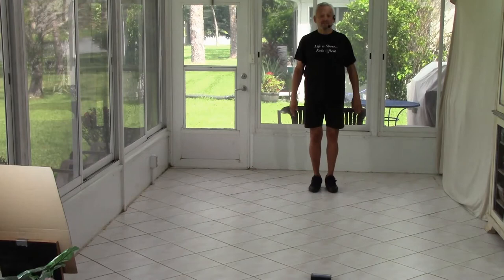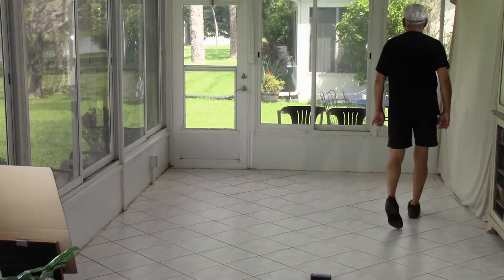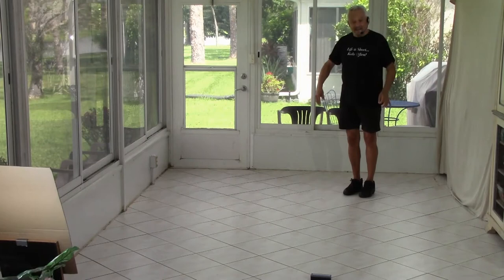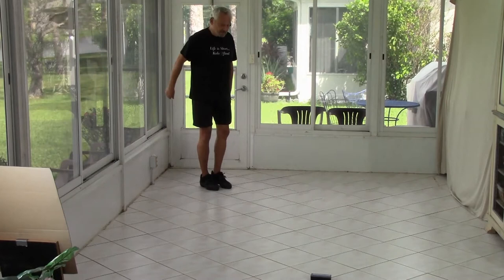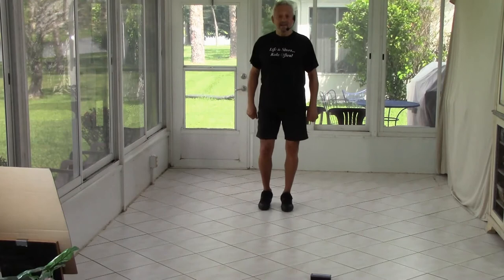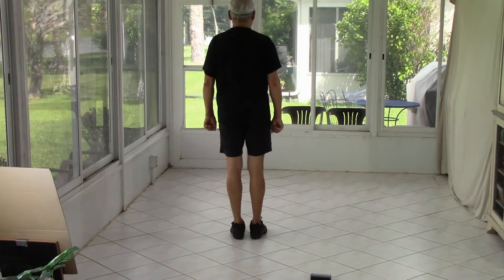Gocino Kolo (Instruction)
This three pattern Serbian dance leads to the right, open circle in V hold.  There is no introduction.  Some groups do heel-step for the first pattern (as shown here), some do point toe-step.  Both are acceptable.